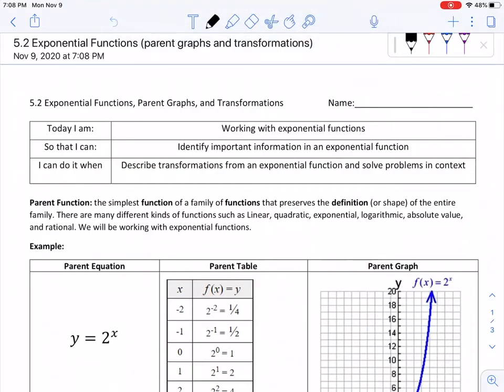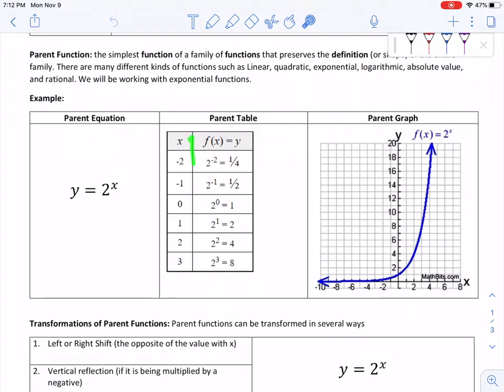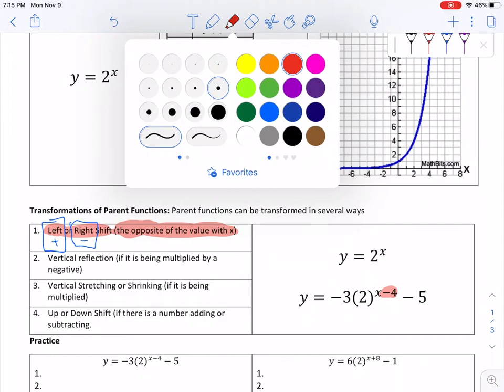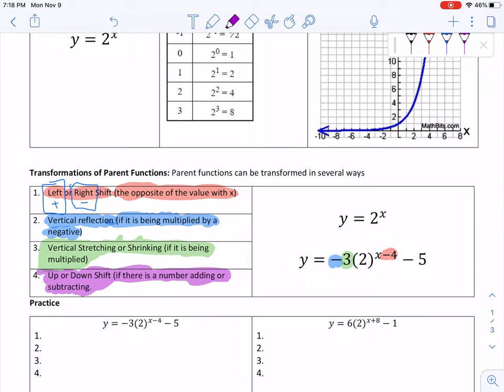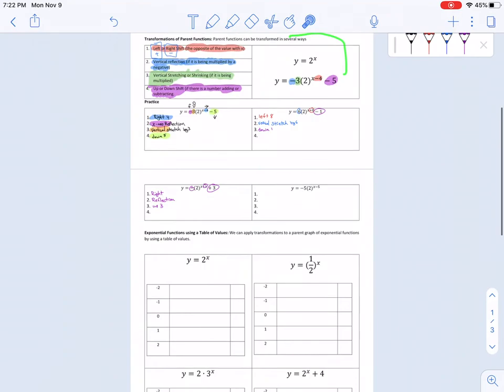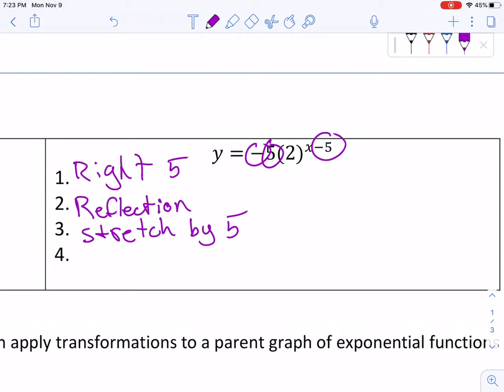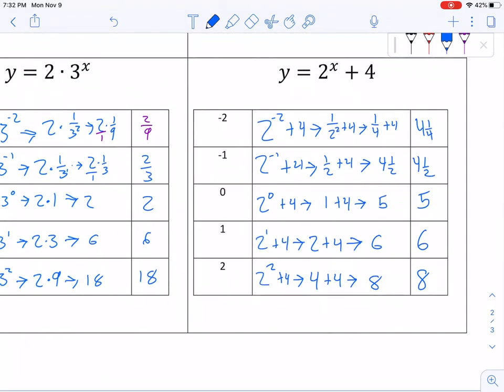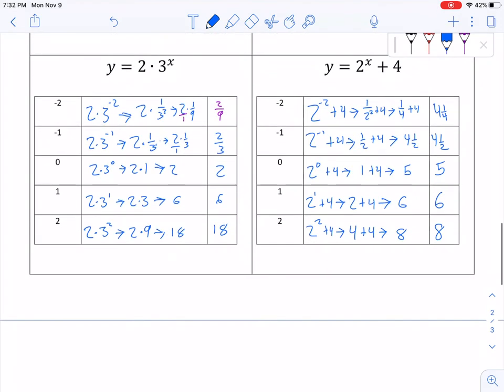5.2 exponential functions, parent functions, listing transformations, and solving tables